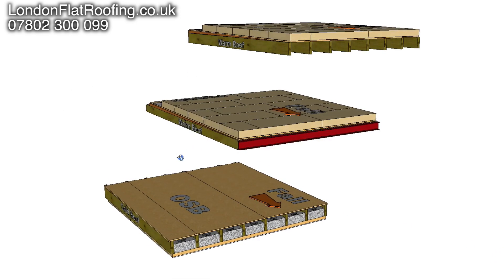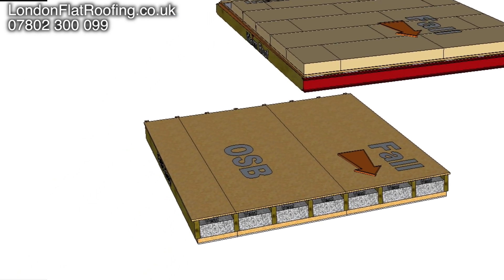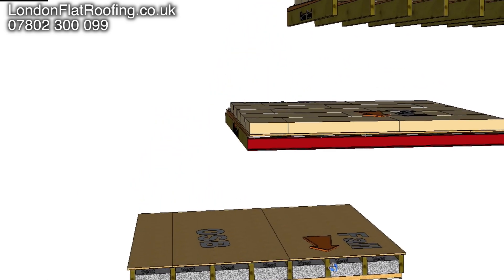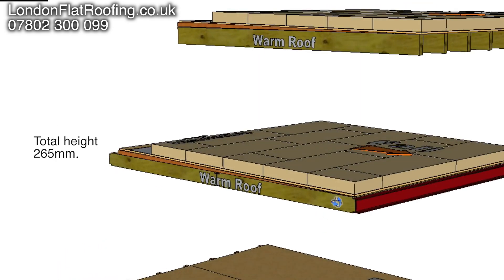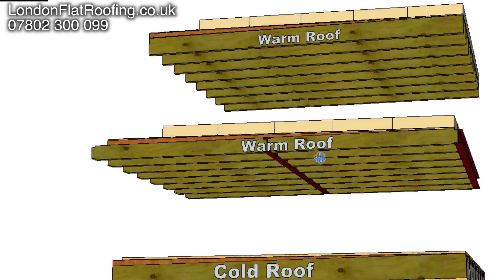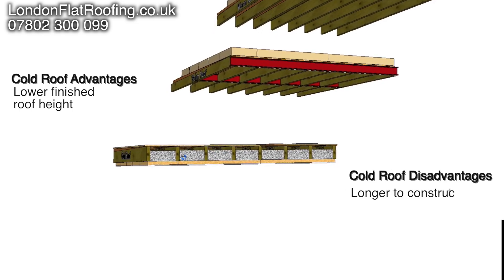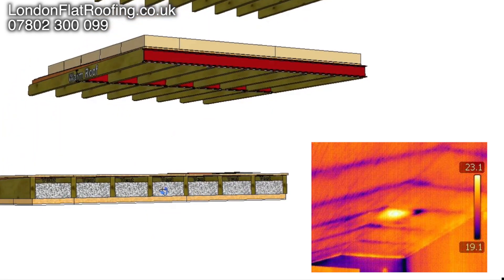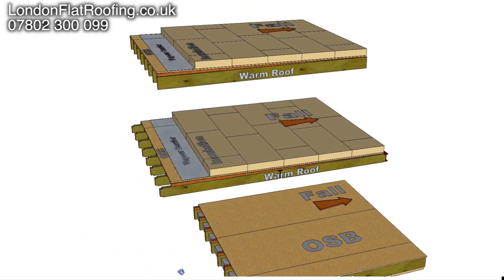How To Build A Flat Roof Warm Or Cold Construction. What's The Difference?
I'm often asked what the difference is between a warm roof and cold roof.
In this video, I explain three different ways of building a flat roof using the warm roof and cold roof methods. Also, I explain the height each roof should be and all the benefits, and drawbacks of each method.
Cold flat roof construction is mare more difficult to get right and I see lots of cold roofs fail. Warm roofs are much more forgiving, the builder must pay attention when doing warm or cold roof construction however its less important in warm roof construction.

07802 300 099